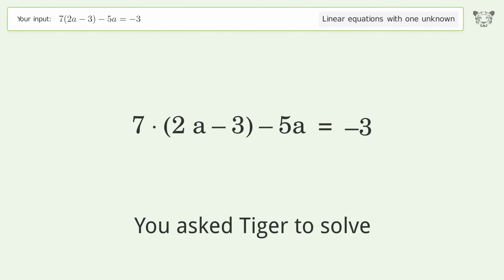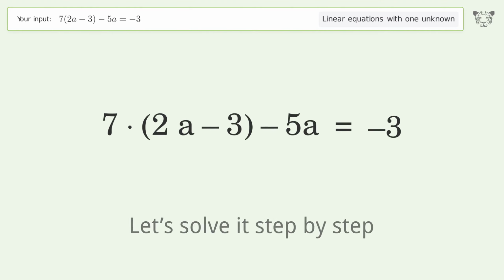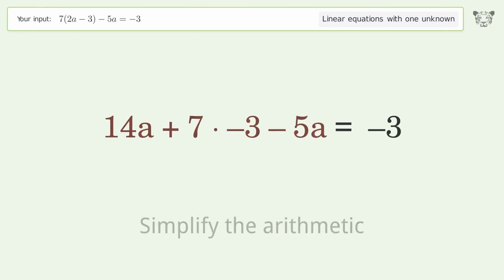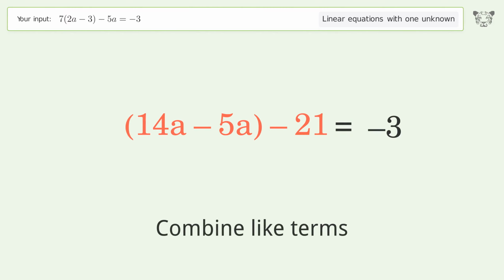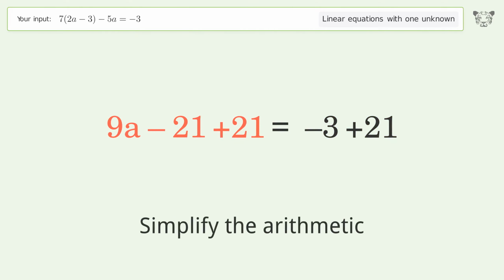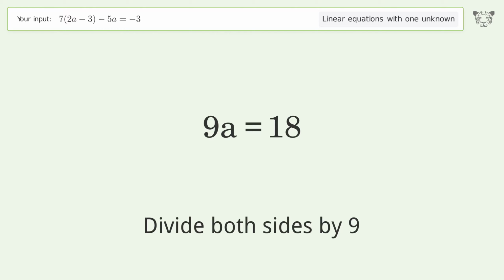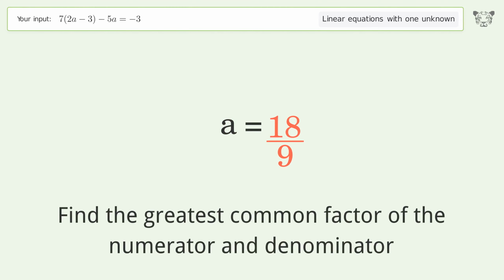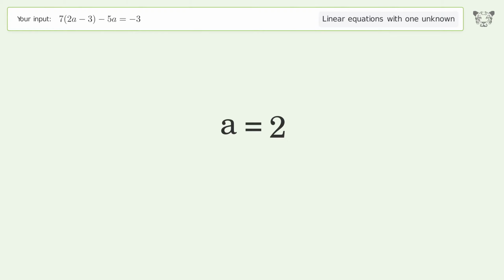Solve 7(2a-3)-5a=-3: Linear Equation Video Solution | Tiger Algebra